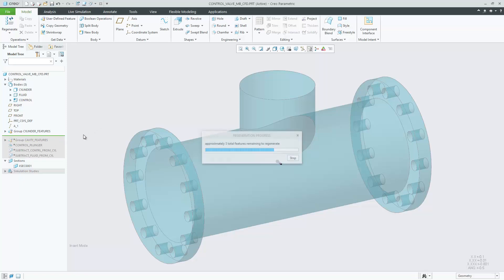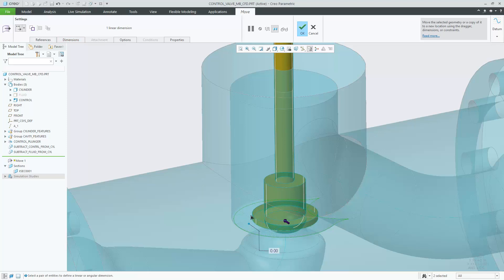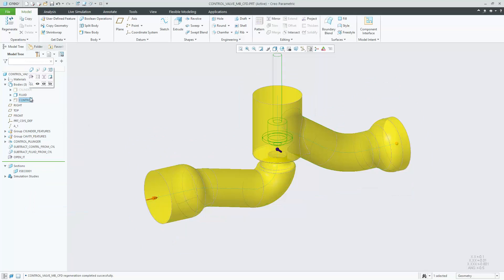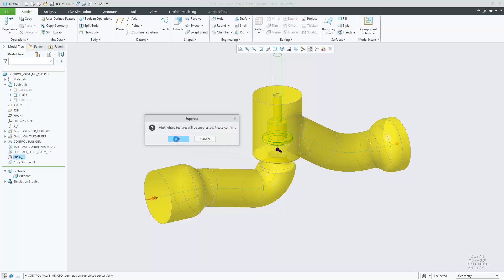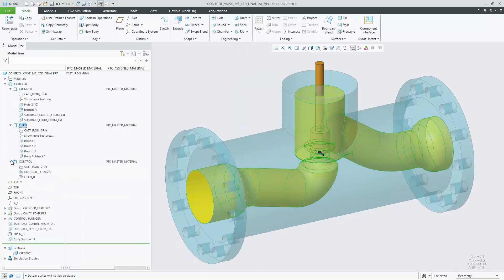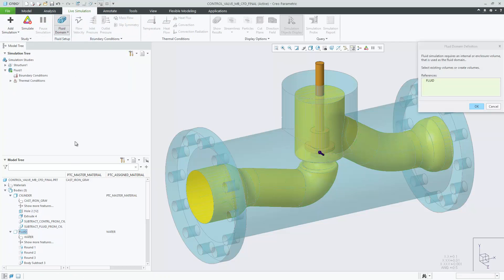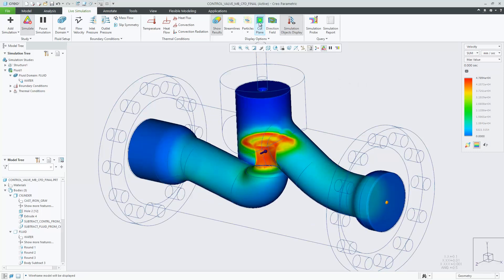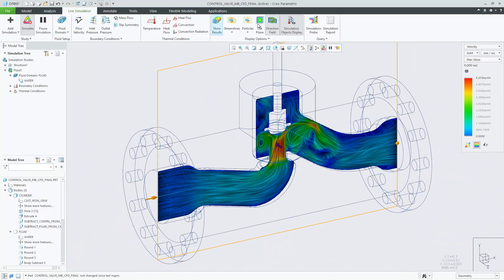Multibody for Simulation | Creo 7.0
There might be a need to frequently create and use simulate design assemblies. In Creo 7.0, you can create multiple bodies for different design purposes, such as for a valve, plunger, or fluid geometry, and assign material to the bodies.
Essentially, this video showcases and demos how multibody design can synergise very well with Creo Simulation Live's new fluid studies.